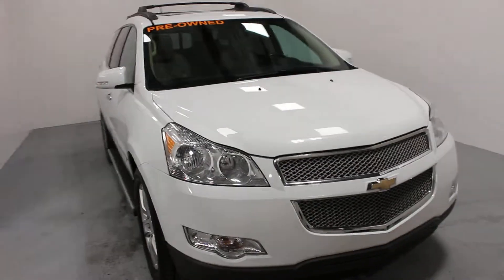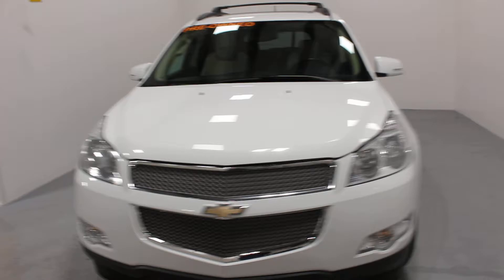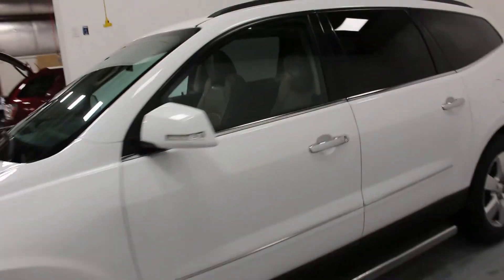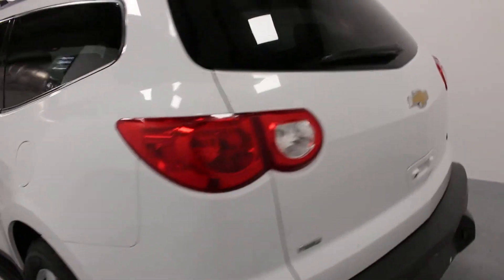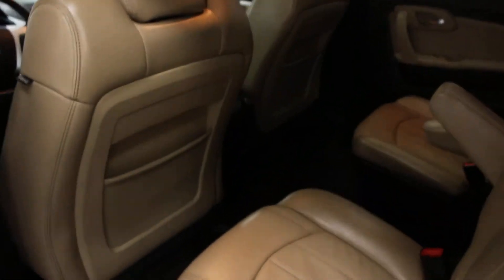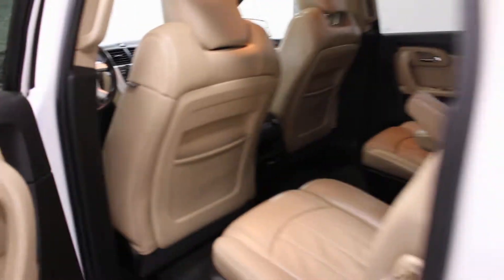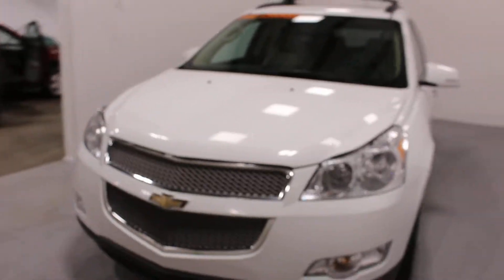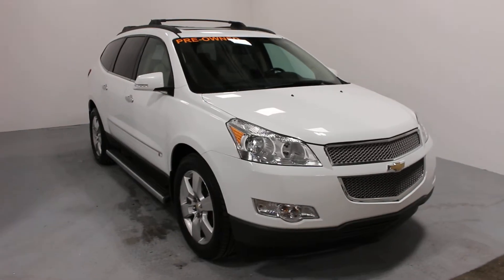2010 Chevrolet Traverse LTZ AWD